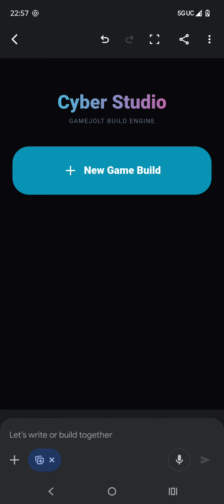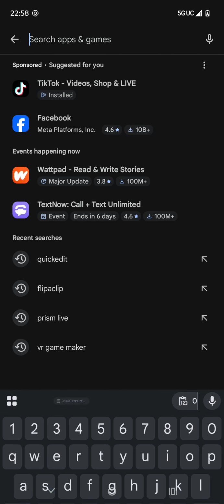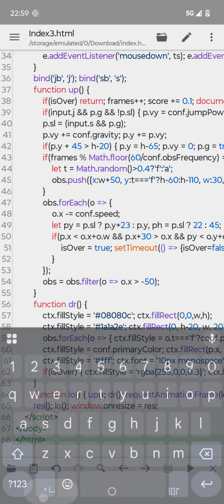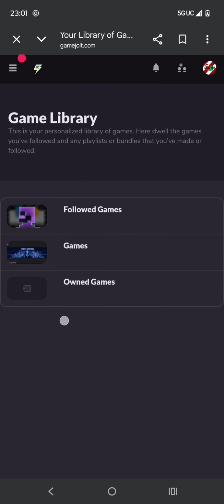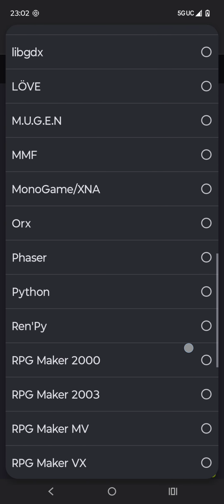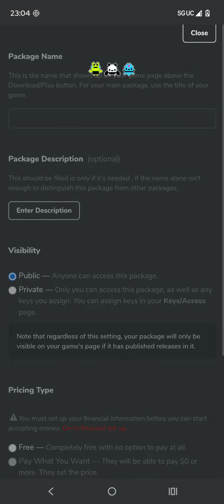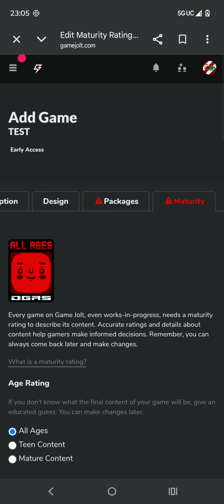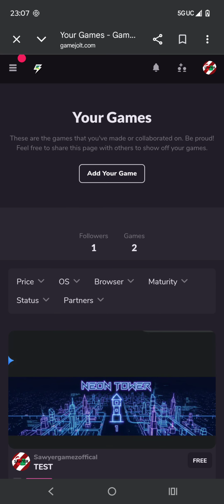How to create a game in gamejolt (android or pc)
0:00 Intro
0:07 Gemini Source code
1:52 Using QuickEdit
3:14 creation section helper
4:52 Creating the Game
8:12 Outro